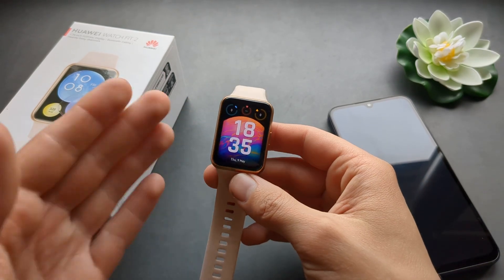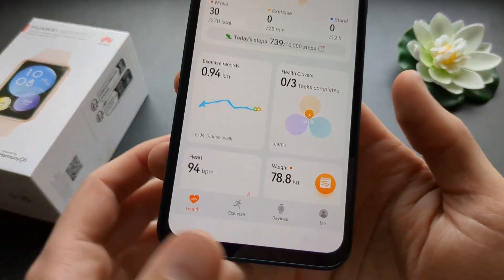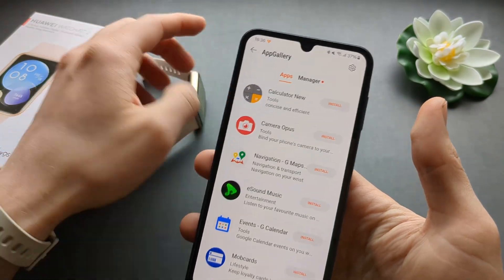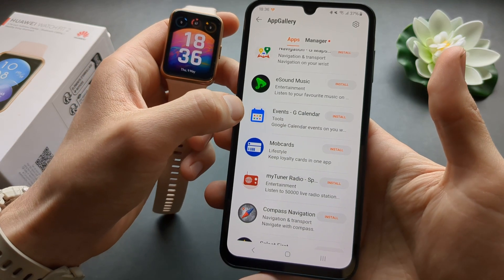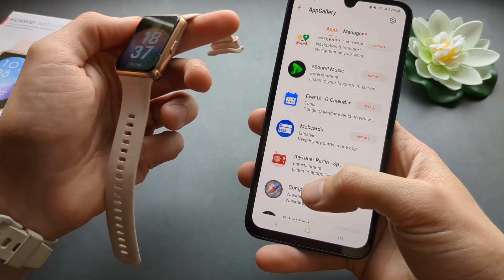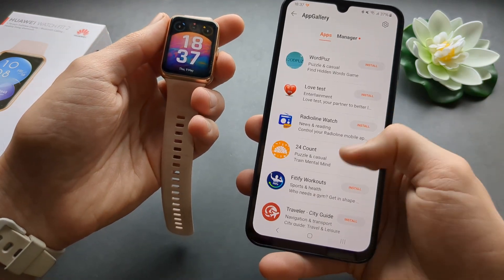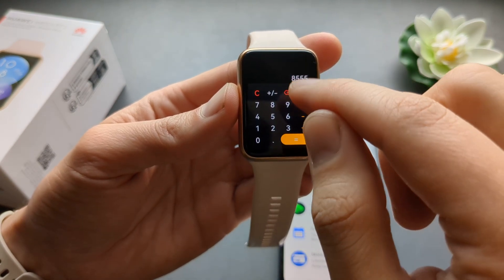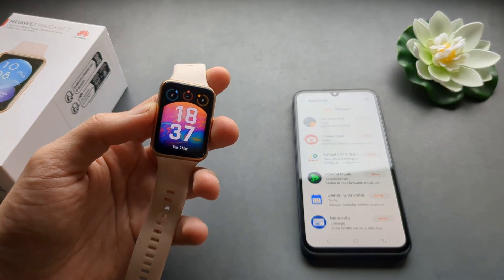How to Add Apps on Huawei Watch Fit 2 - Calculator, Maps, Music, Camera Remote, Radio & Games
how to Download additional applications on Huawei watch fit 2